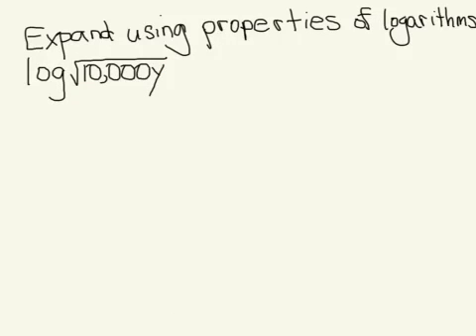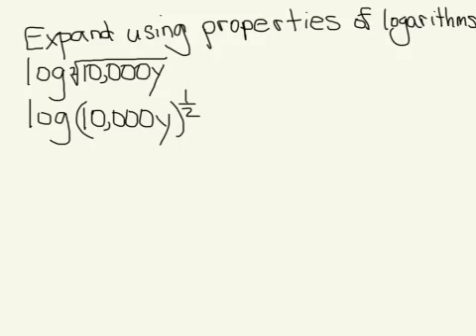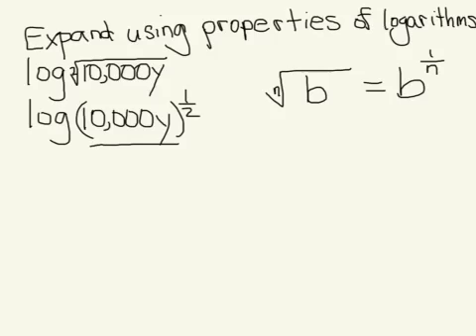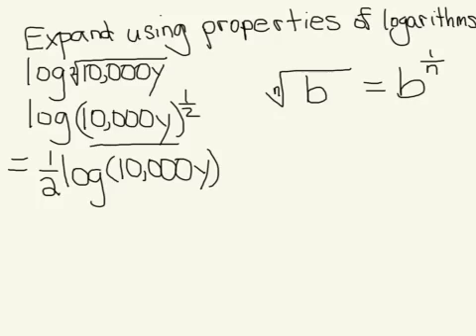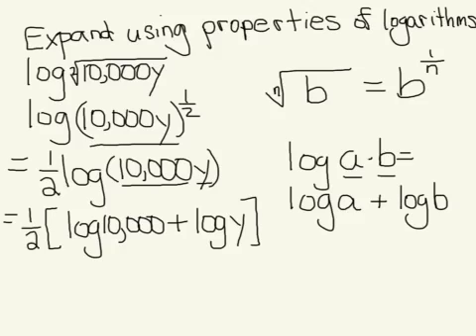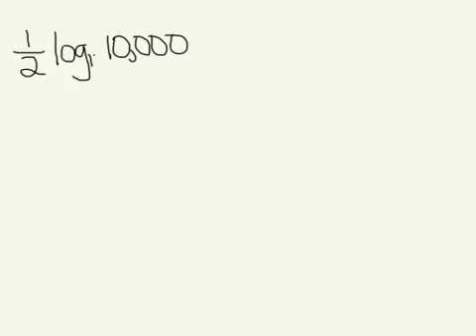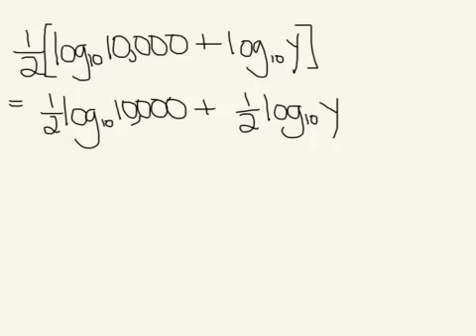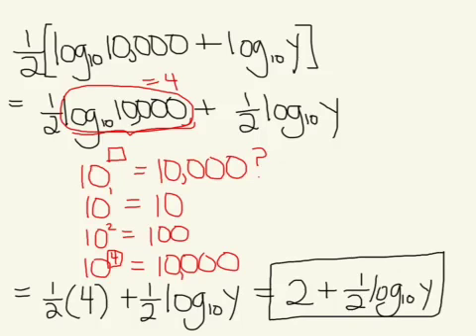Expand log base 10 with square root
How to fully expand and simplify a log in base 10 with a square root